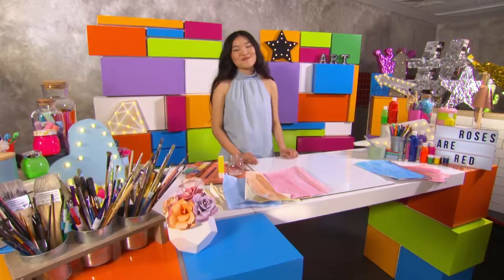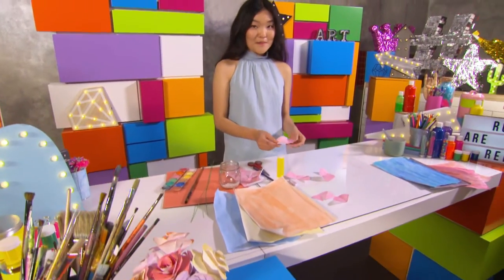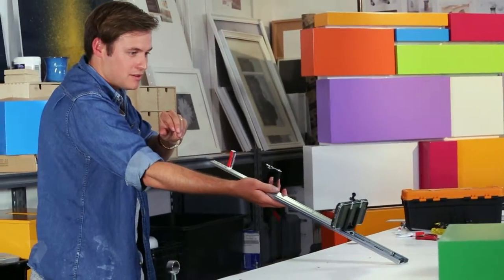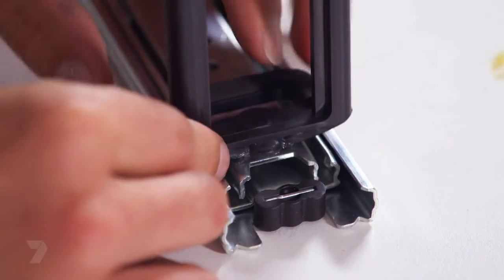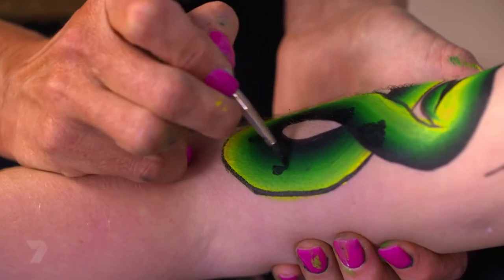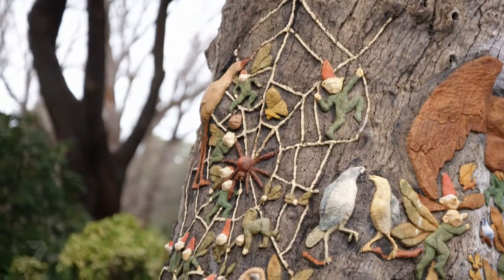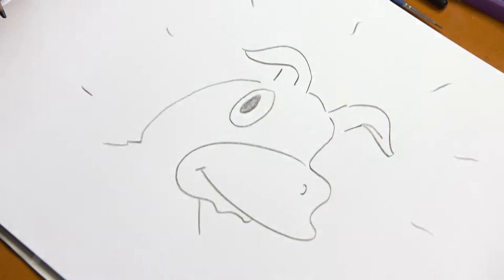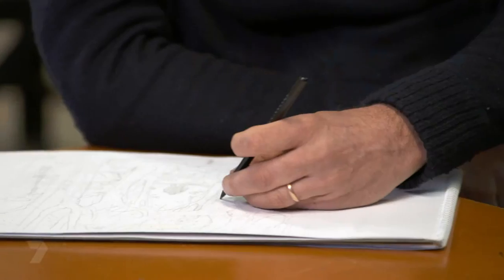How To Paint A Body Snake | GET ARTY | EP16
On today’s episode of Get Arty, Sandra demonstrates how to create your very own bouquet of paper flowers that would please anybody! Nathan shows you how to take your filmmaking to the next level with some cool new angles and then, demonstrates how to create the equipment that will let you do just that! Body artist Julie Tattam shows us how to create the slyest serpent design, Jacqui adventures into a fairy hollow in Fitzroy gardens, and, we meet illustrator Tony Riddle who doesn’t shy away from going outside the box in order to take risks with his work!